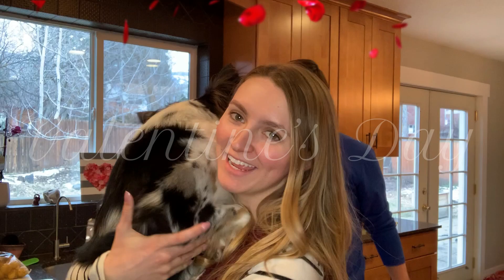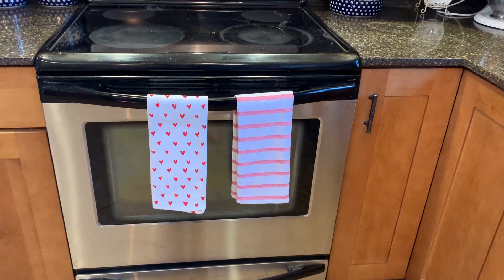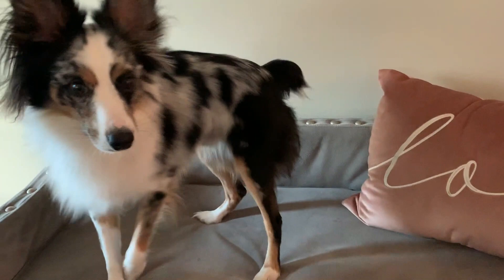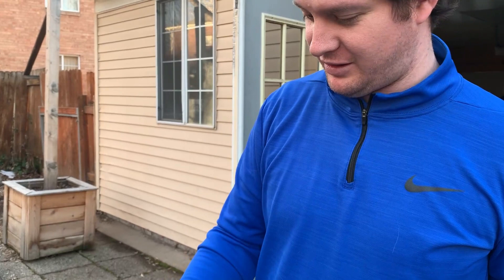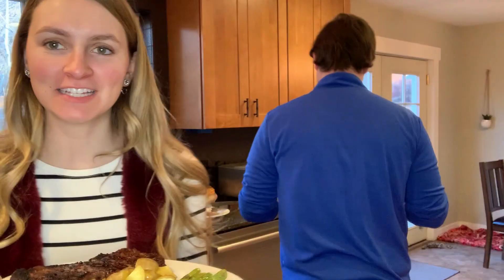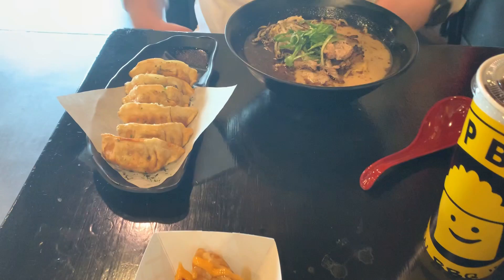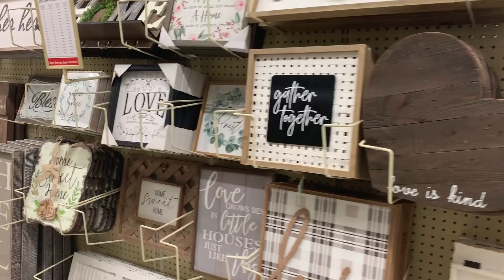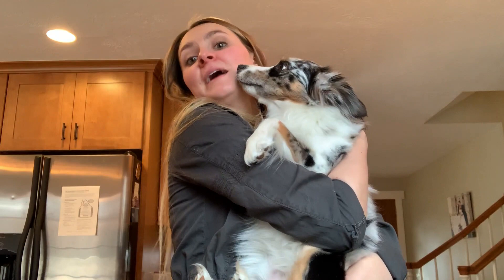VLOG // Valentine's Day Weekend!! // Day In The Life // Sage Holman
Happy Valentine's Day!! In this vlog we celebrate Valentine's Day with our tradition of eating steak! We also did some shopping at Hobby Lobby and got a car wash! Hope you all had a great Valentine's weekend!